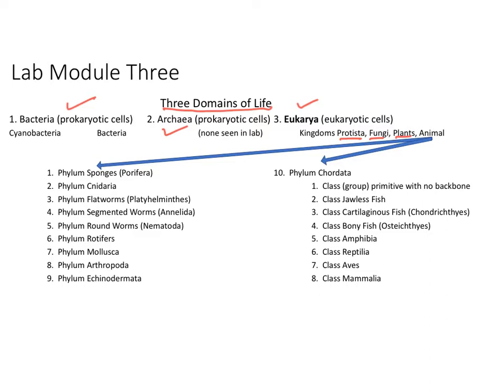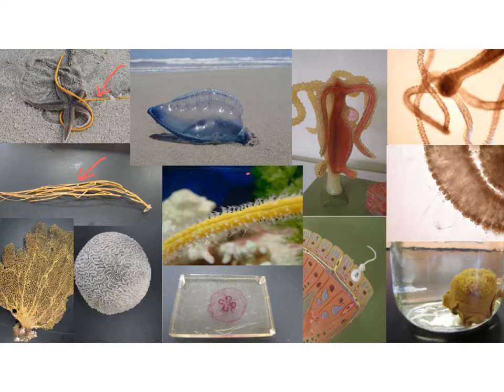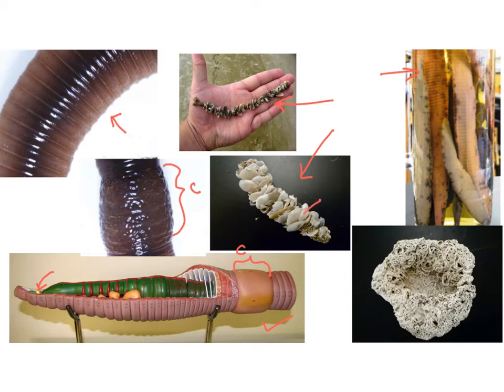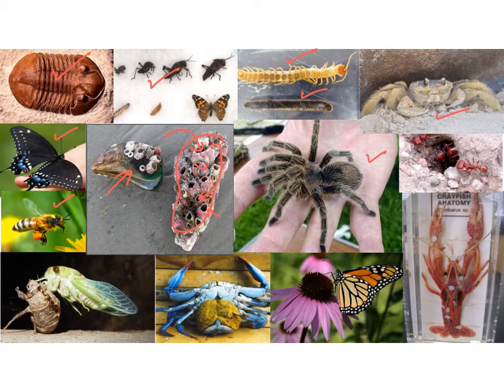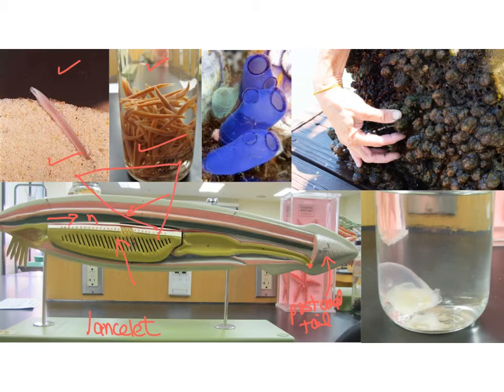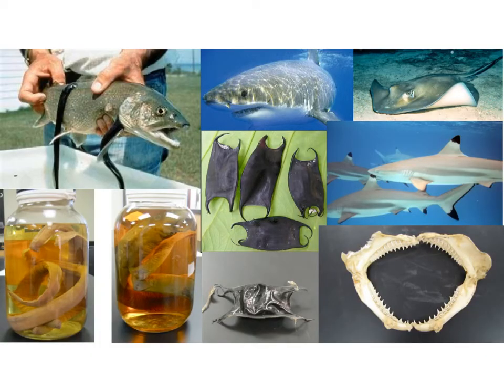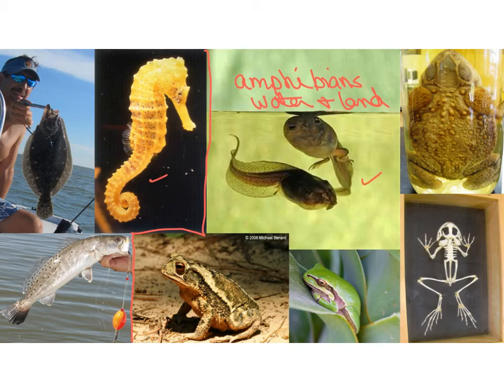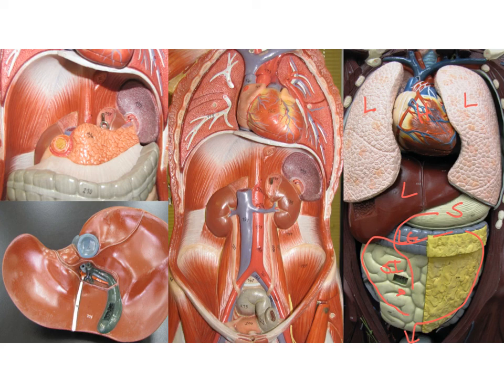1109 Lab Module Three PP Video Animalia